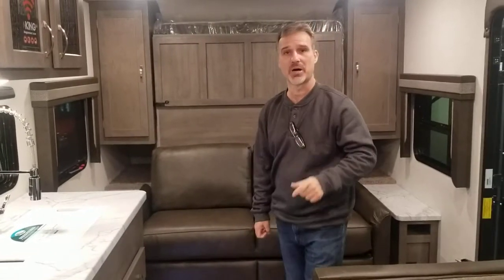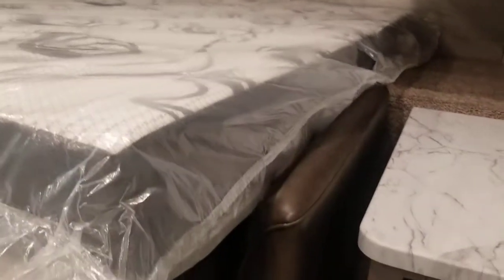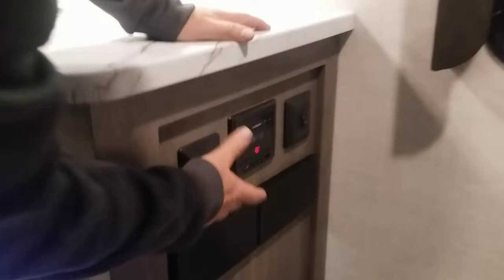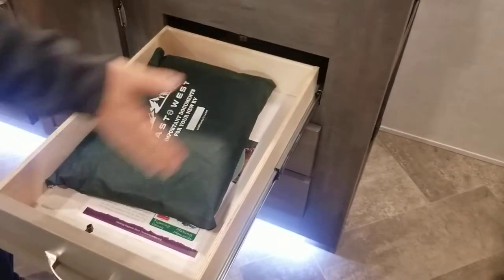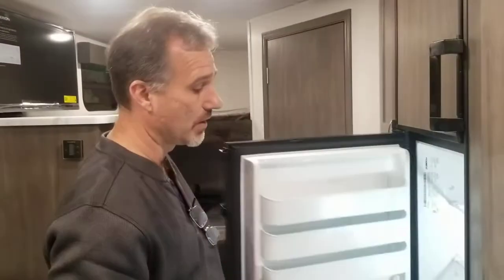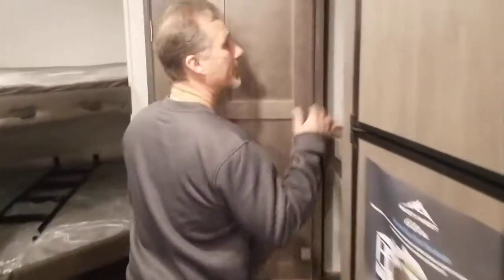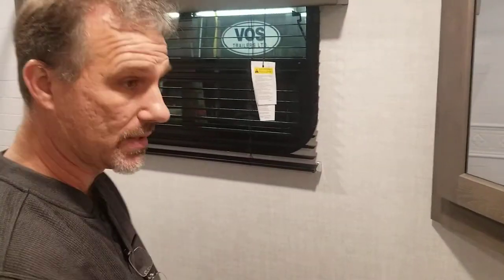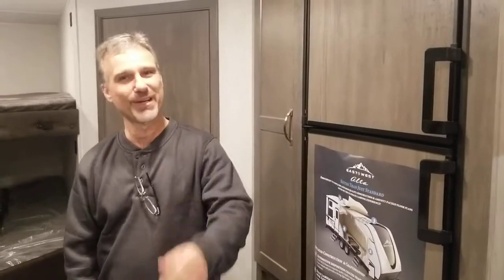2021 East to West Alta 2100BH interior video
2021 East to West Alta 2100BH interior video from Vos Trailers in Ottawa, Ontario